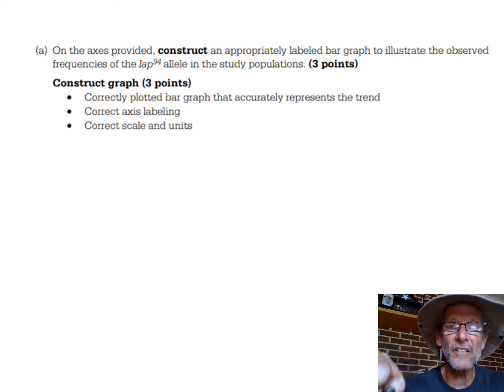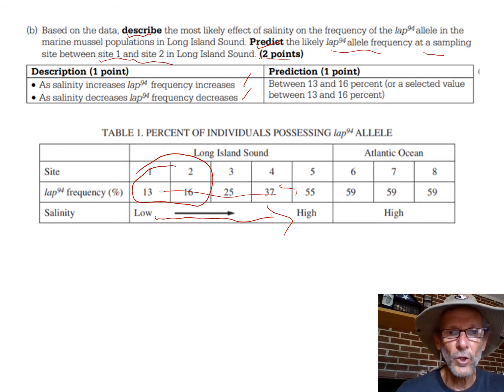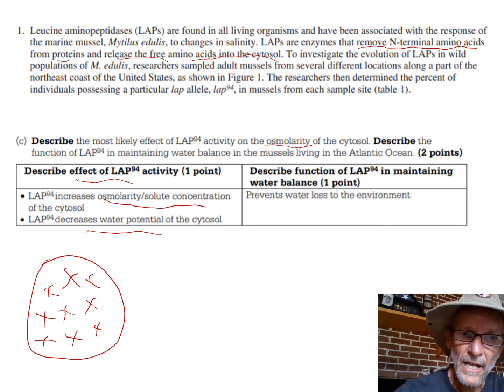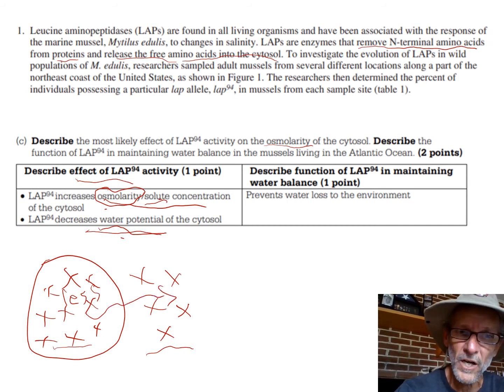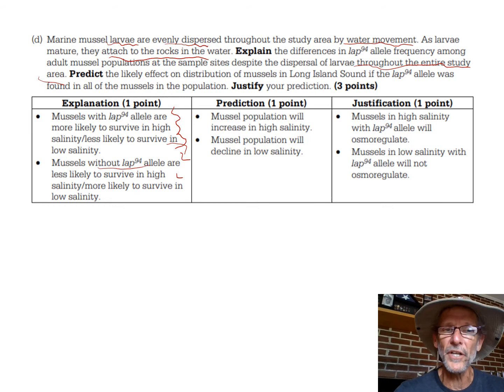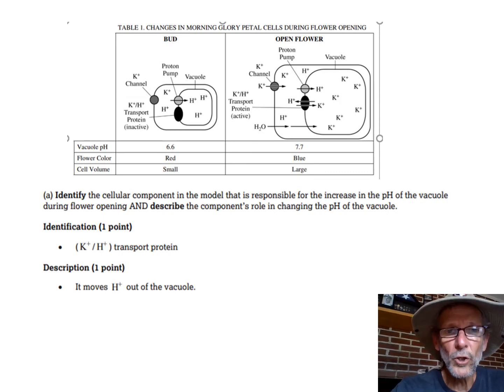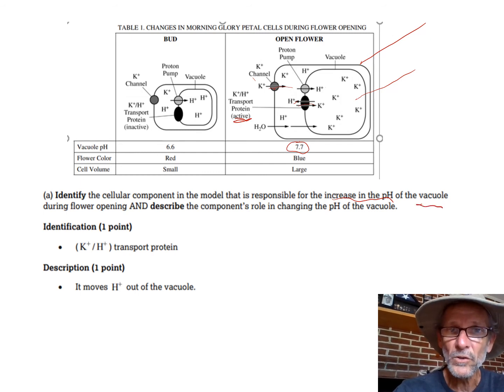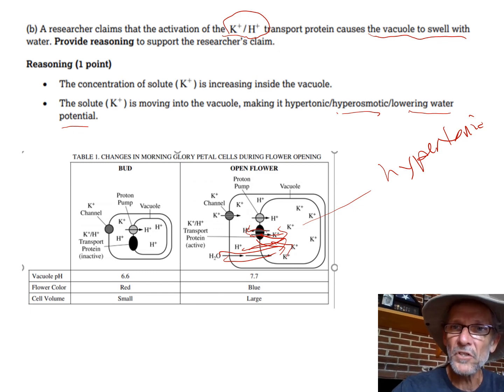AP Unit 2 Practice Part 2